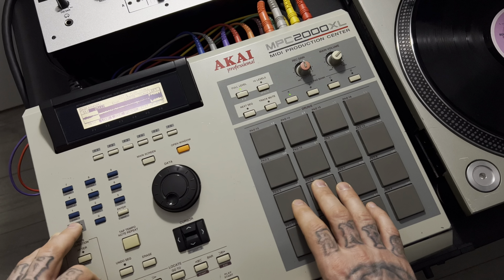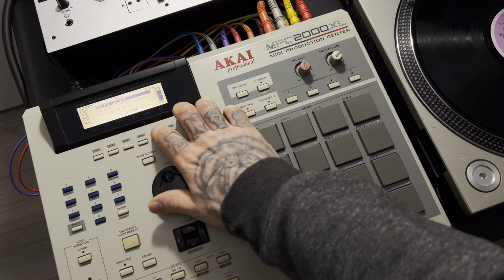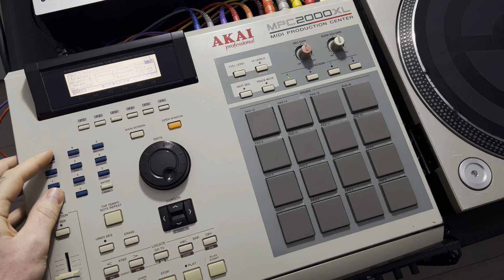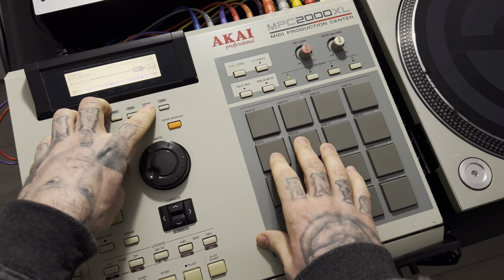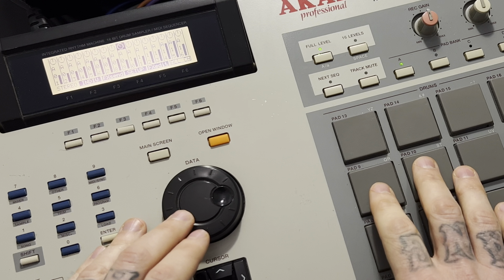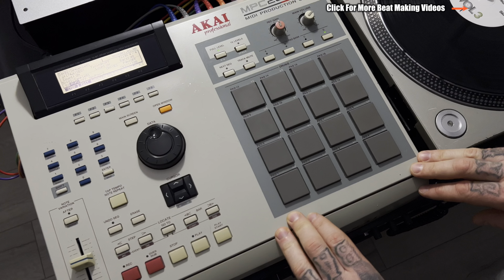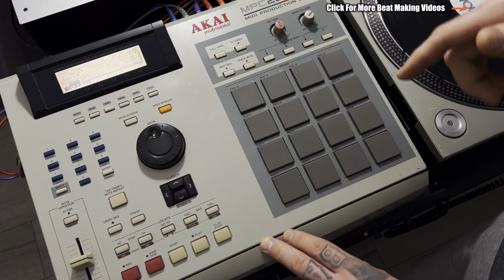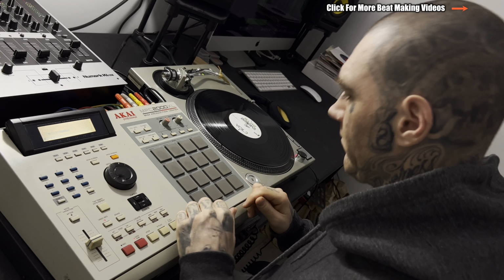J Dilla Tribute Beat Making Video MPC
-- Keep Up To Date On Uploads

0:00 Beat Making Video
1:11 Chopping Up The Sample
2:33 Adding Reverb Delay
3:03 Sample Panning
3:41 Drums Samples
5:03 Beat Making Video